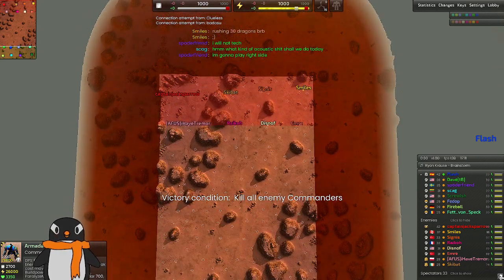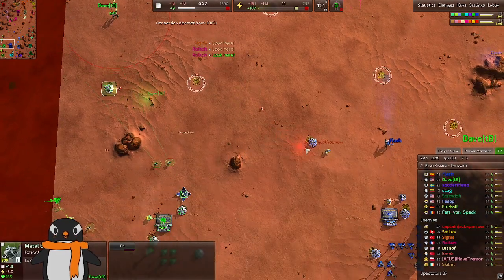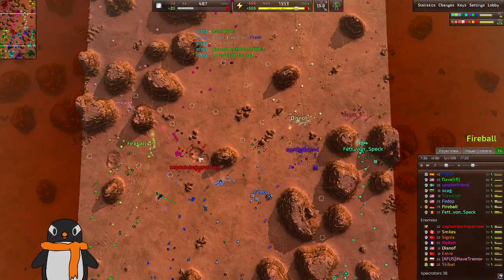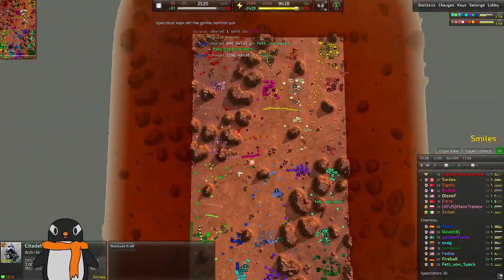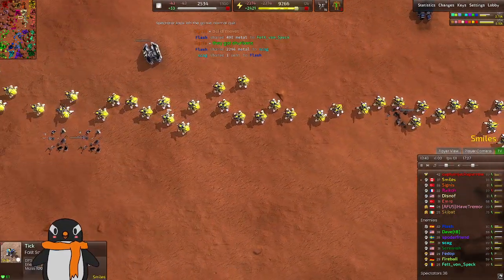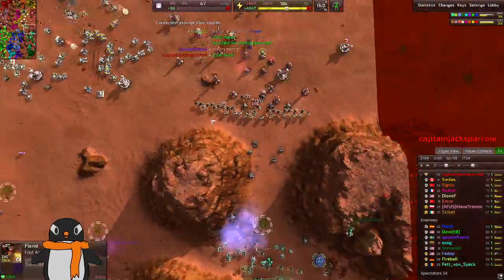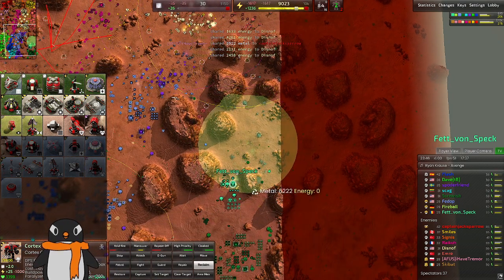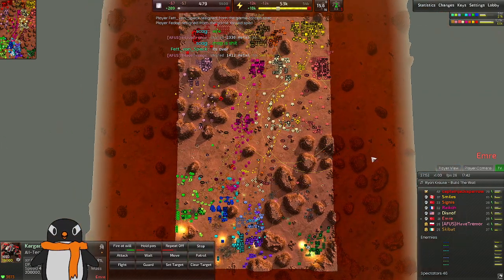So Many Commanders Dead On Glitters In a High Skill 8v8, BAR Live Cast 16